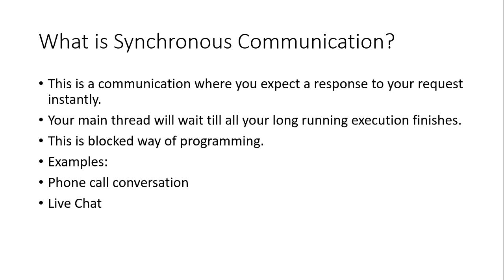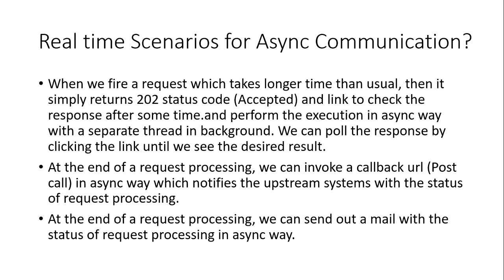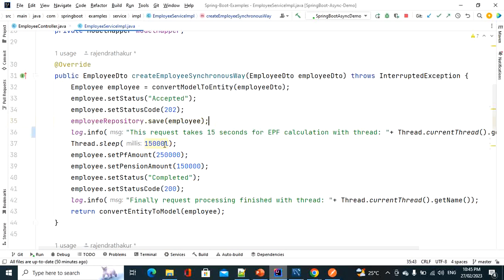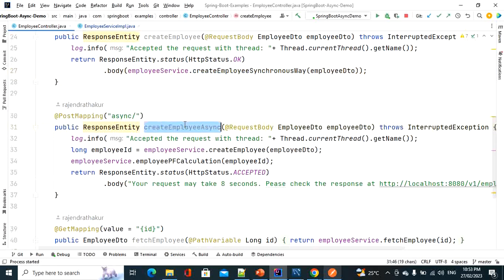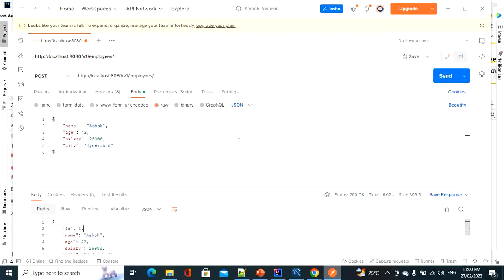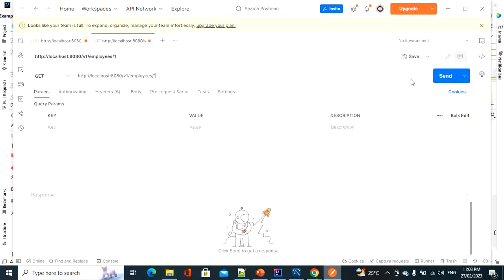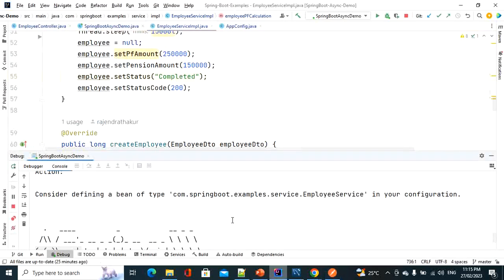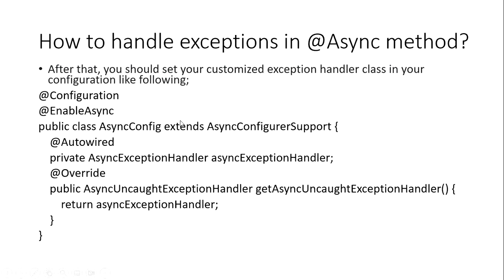SpringBoot Async Demo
This video describes springboot asynchronous flow end to end